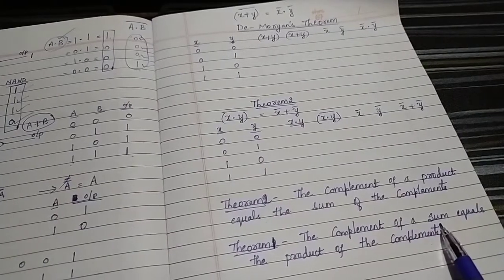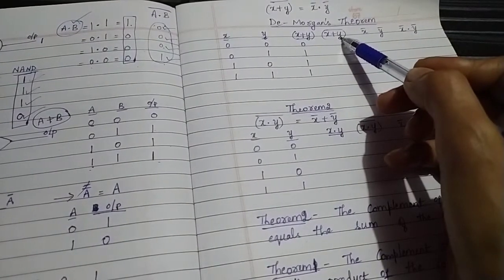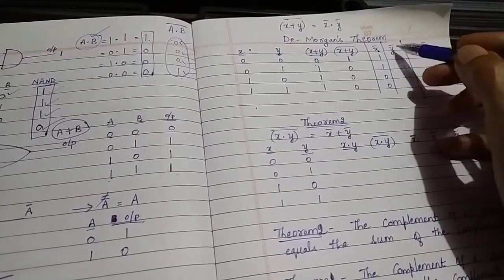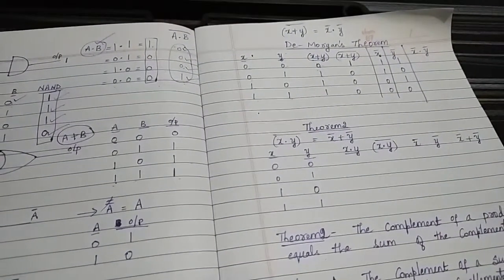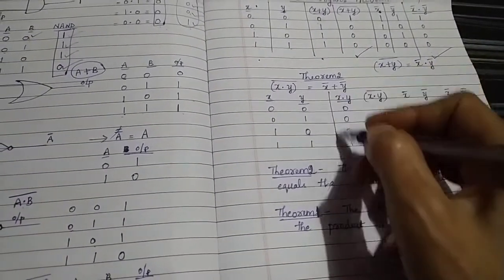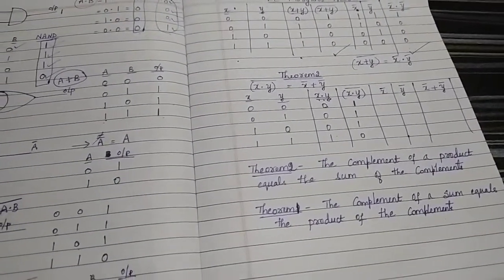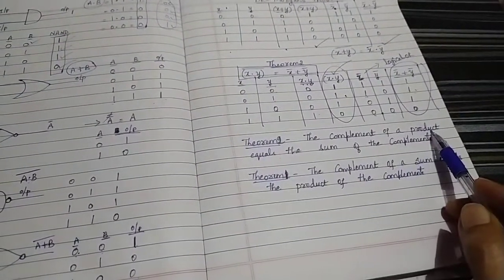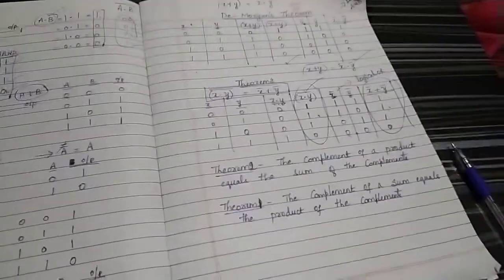session-11-DeMorgan's Theorem-Bsc I sem-oops with C++